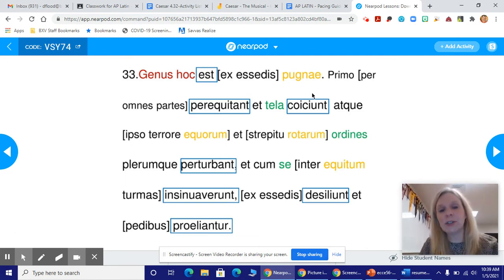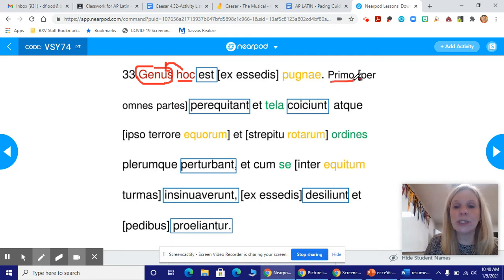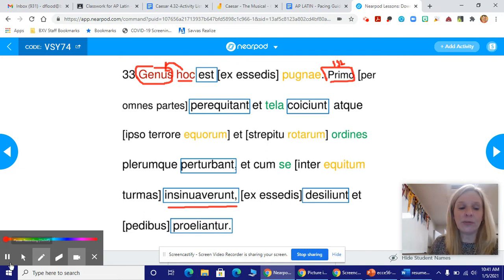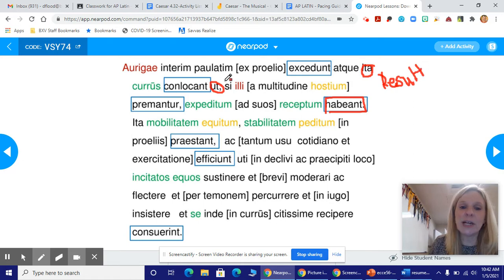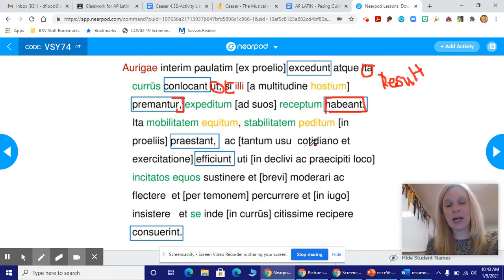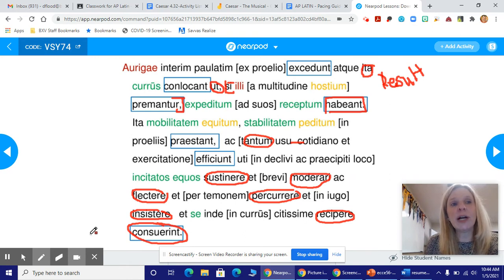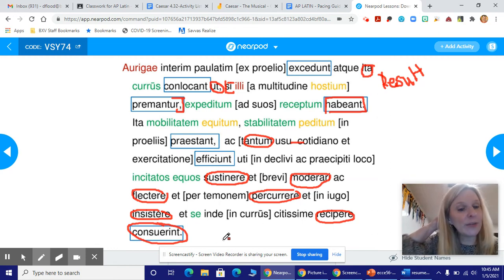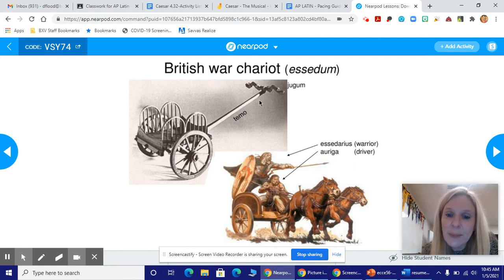Caesar DBG 4.33 B